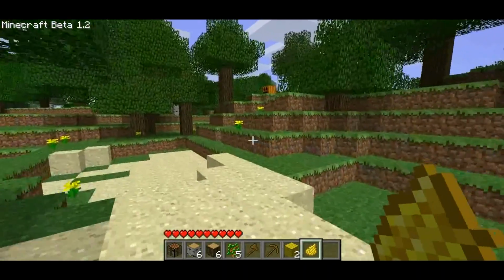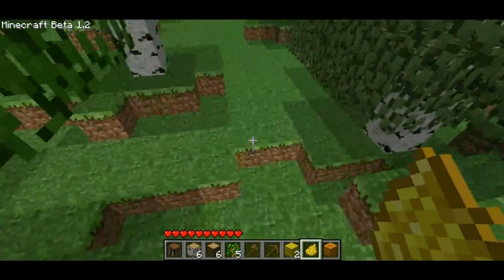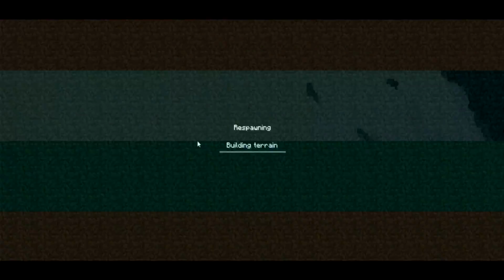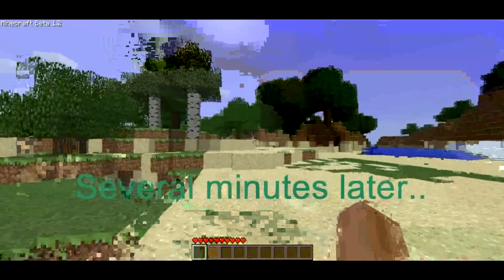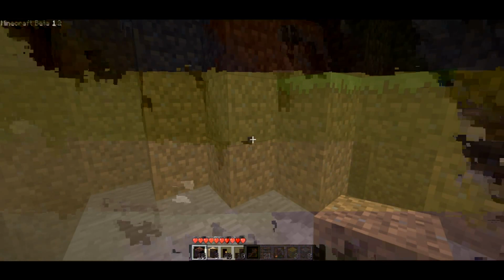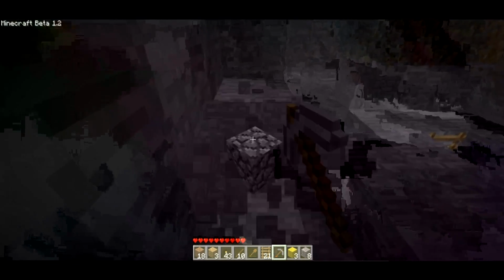Minecraft Adventure! Not Such a Great Start [Episode One]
Directors channel